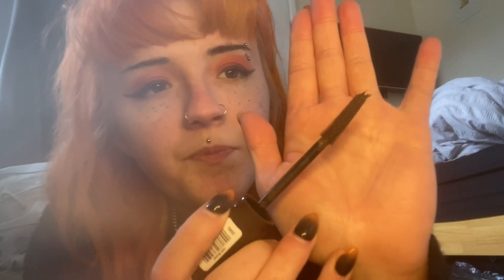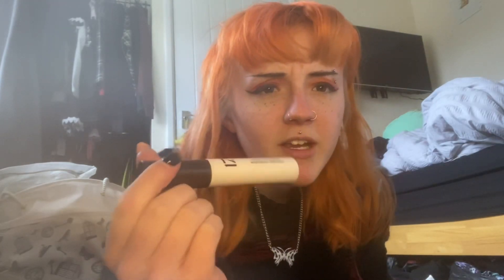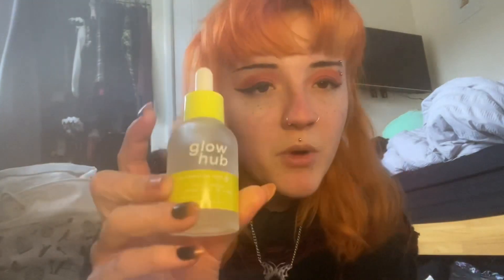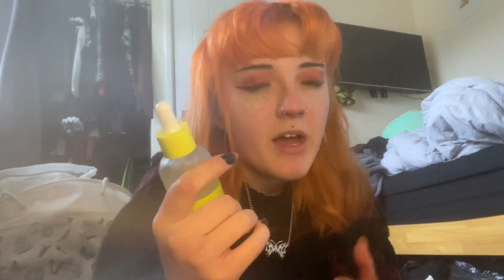March 2023 Favourites